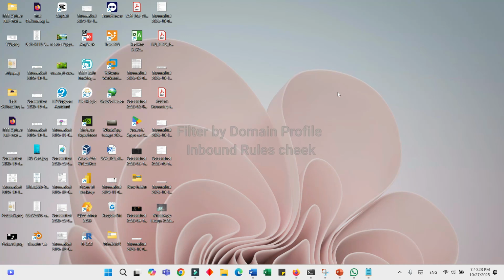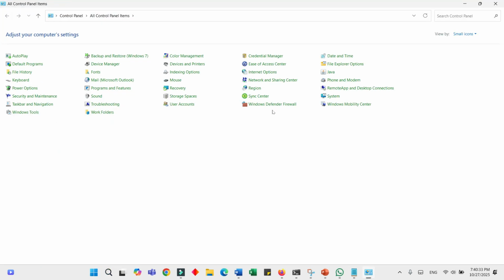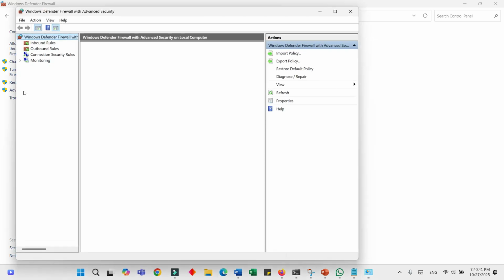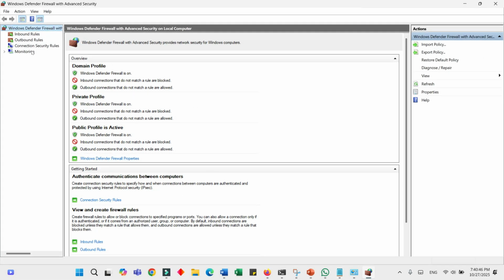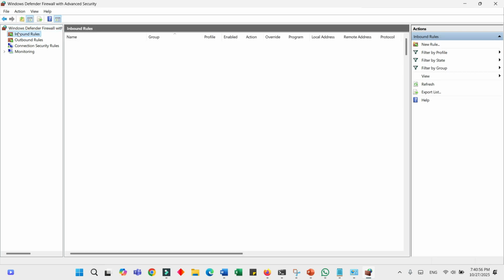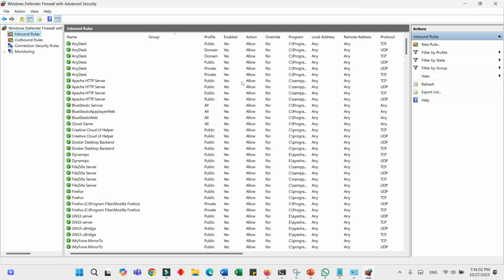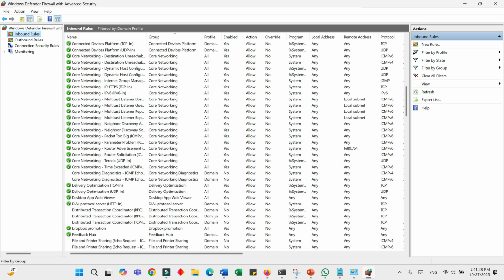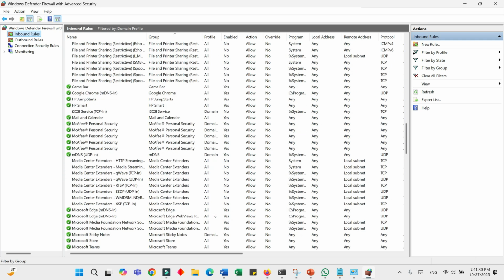Filter by Domain Profile Inbound Rules cheek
Learn In this tutorial, I’ll show you how to filter and check inbound rules by Domain Profile in Windows Defender Firewall on Windows. This is helpful for network administrators or advanced users who want to see which rules apply when connected to a domain network.

⚙️ What You’ll Learn:
1️⃣ How to open Windows Defender Firewall with Advanced Security
2️⃣ How to filter inbound rules by Domain Profile
3️⃣ How to identify rules that may affect your network or applications
4️⃣ Tips for managing firewall rules safely

💡 Tip: Filtering by Domain Profile helps you troubleshoot domain network issues without affecting Private or Public profiles.

B.Sc(CSE),M.Sc(CSE)
CCNA, CCNP, RHCSA, RHCE, RHCVA,
RedHat OpenStack-200,